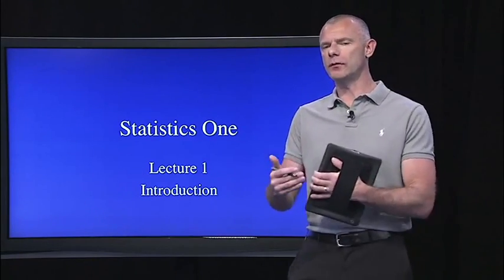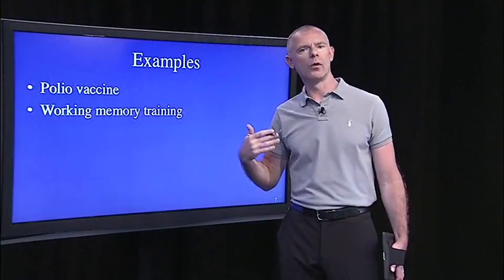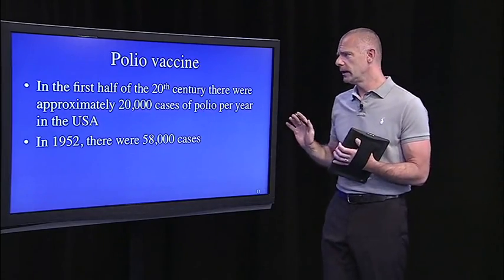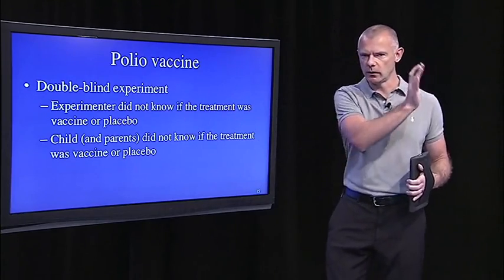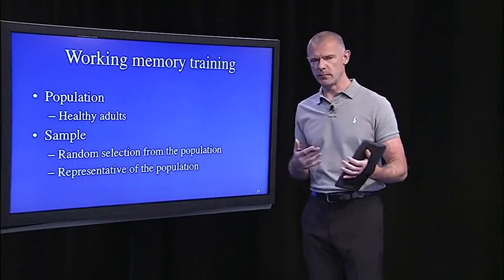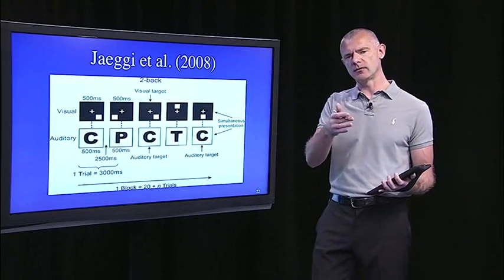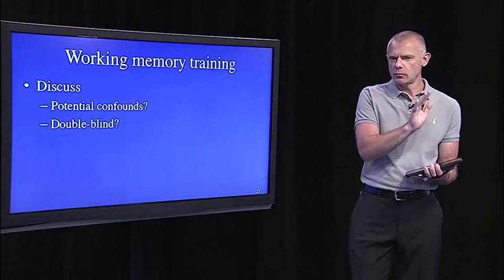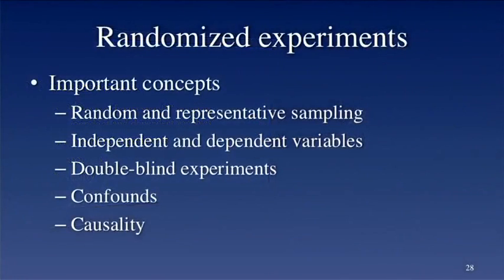2 1 Lecture 1a Randomized Studies 2948